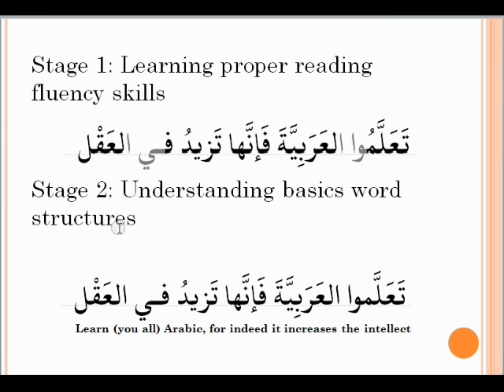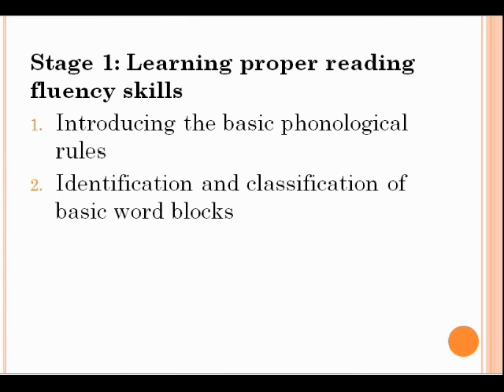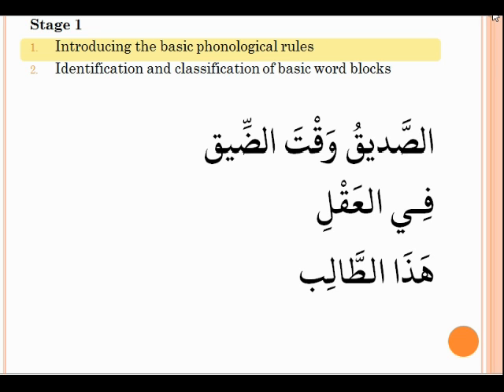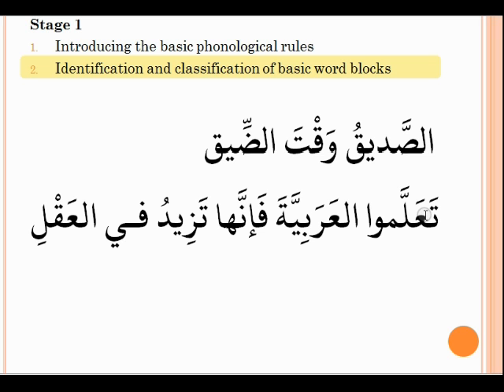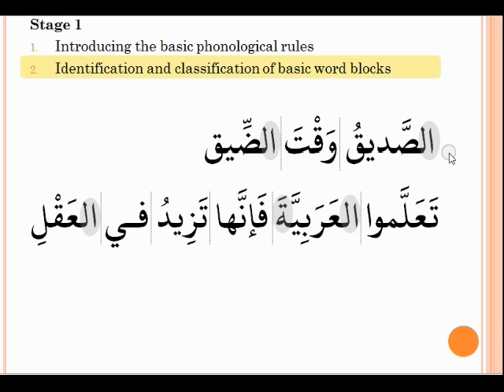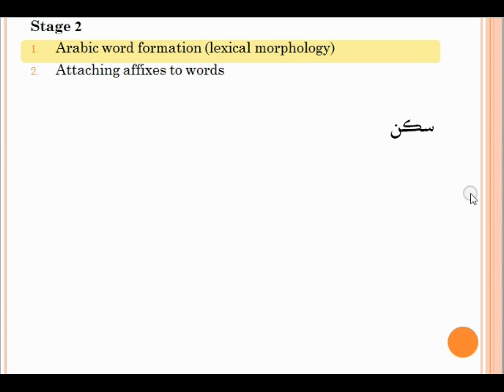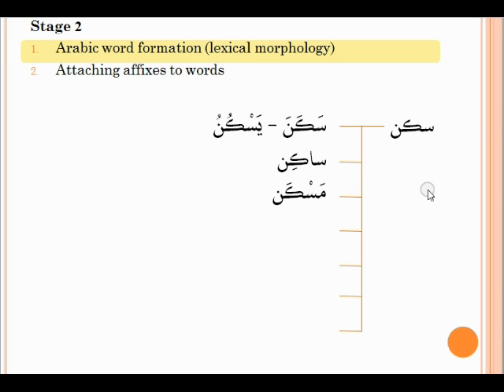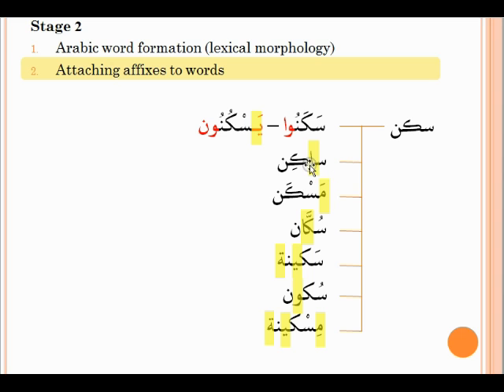An Introduction to the LearnArabicSeries teaching Methodology